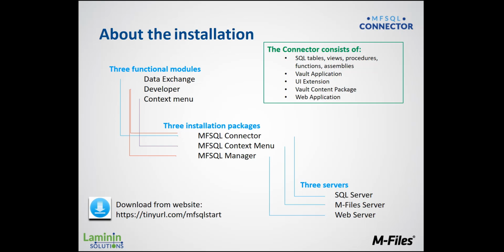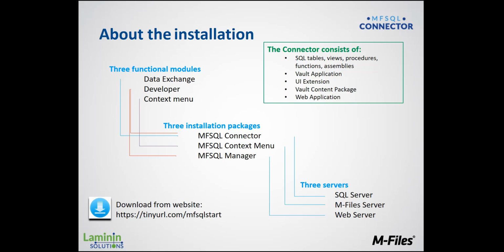MFSQL Connector Practical examples - Introduction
The MFSQL Connector Webinar covered a number of practical examples on how to use the MFSQL Connector.  This video is the first in the series and covers the introduction